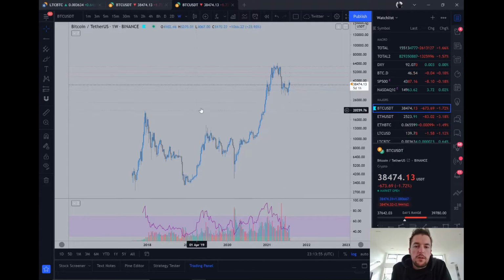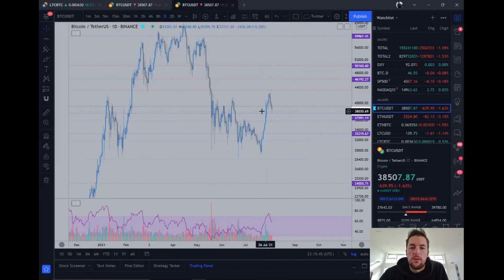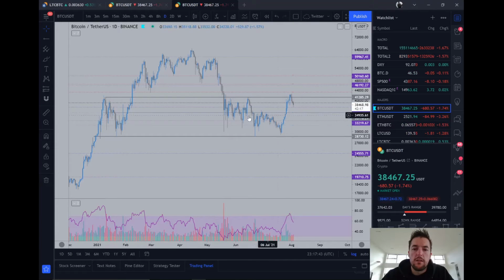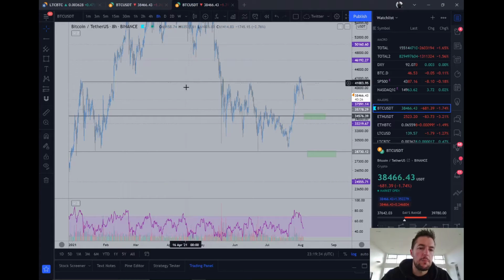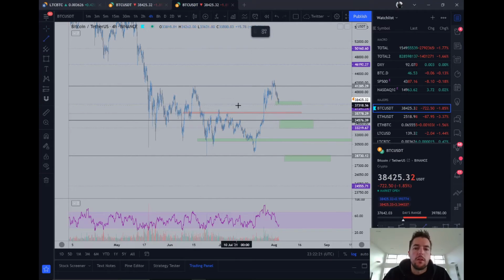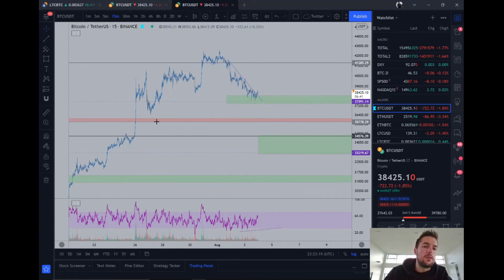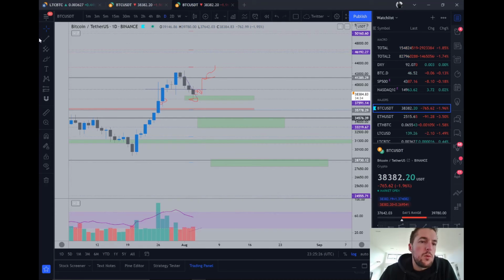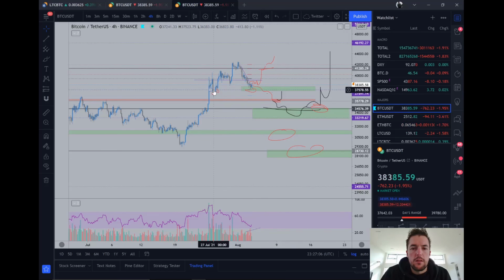Bitcoins Next Move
The Trading Camp Bitcoin Market Analysis by one of our group Admin Oli.

Top to bottom analysis, current key market levels and Bitcoins next possible move.

Follow The Trading Camp on Twitter.
Follow our Admin Team on Twitter.